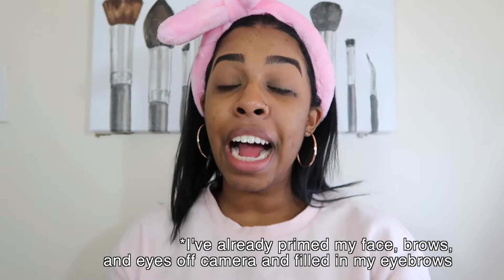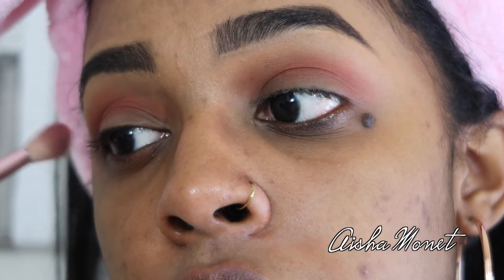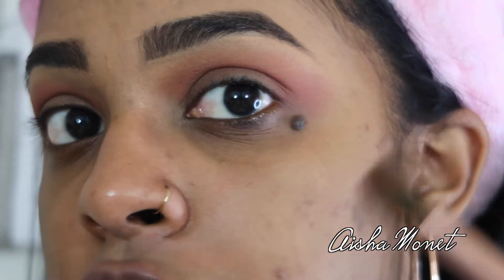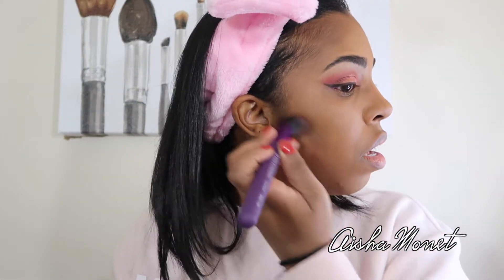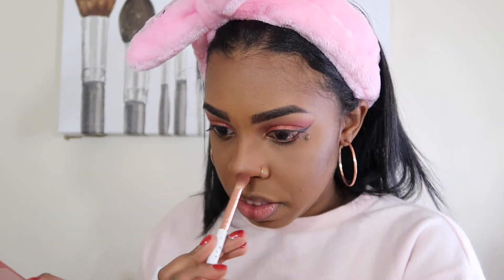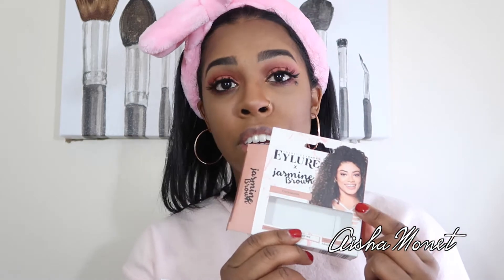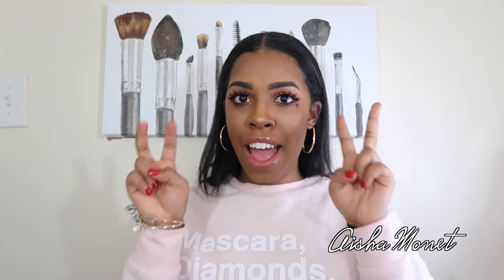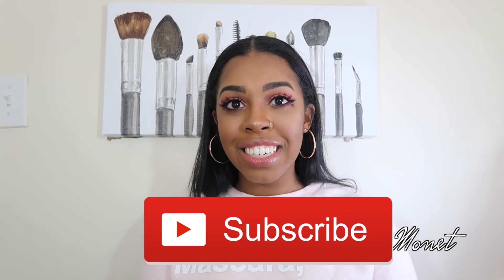Beauty YouTuber Collabs: Its My Raye Raye, Jasmine Brown, Patrick Starr Review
Happy New Years Everyone!!! I finally got my hands on the Its My Raye Raye x BH Cosmetics collab and boy was it worth the wait!!! I also reviewed the Jasmine Brown x Eyelure Lash Collab and Patrick Starr x MAC lipstick, check out what I think in the video.
Always there is a special announcement you don't want to miss!
Find me on:
PRODUCT DESCRIPTION

FACE
Makeup Forever Step 1 Primer
Huda Beauty Foundation in Chocolate Mousse
ColourPop Concealer in Tan 50
Laura Mercier Transluscent Setting Powder
Its my Raye Raye x BH Cosmetics Palette
E.L.F. Blush in Plum

EYEBROWS
Colourpop Brown Pencil in Black n' Brown
Chella Eyebrow Defining Gel

EYES
Seraphine Botanicals Liquid Eyeliner
Jasmine Brown x Eyelure Lashes in Curly Queen

LIPS
MAC lipstick in Verve
MAC x Patrick Starr in Mama Starr
EQUIPMENT
Editing - FinalCut Pro
Camera - Canon GX7
Lights - Amazon

MUSIC
Boehm ft. Aaliyah - If Your Girl Only Knew (Extended Edit)

FTC: This is not sponsored nor am I being paid to make this video, my thoughts, opinions, and statements are my own unless indicated otherwise.

Love Aisha